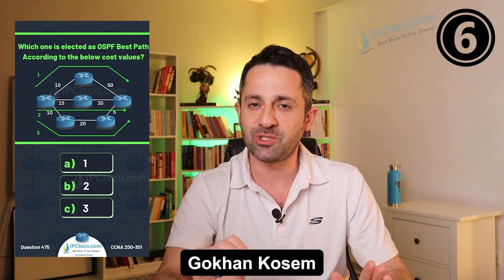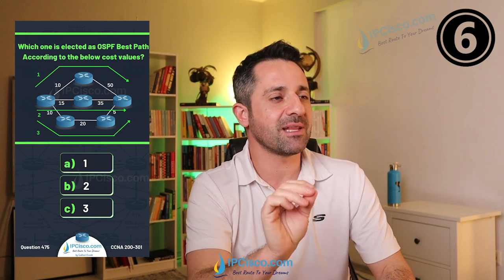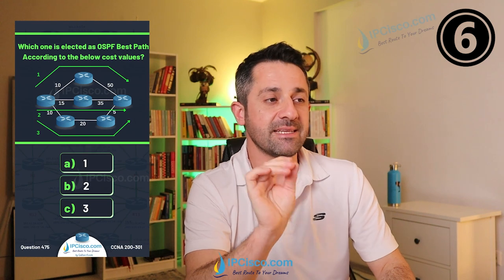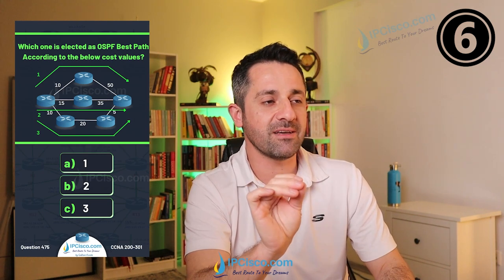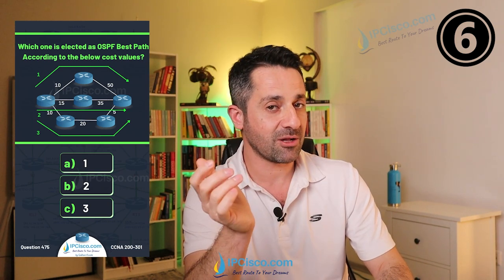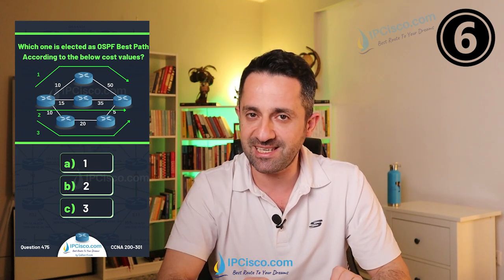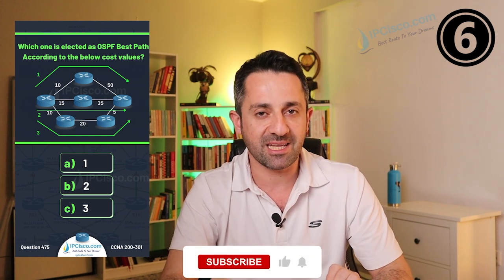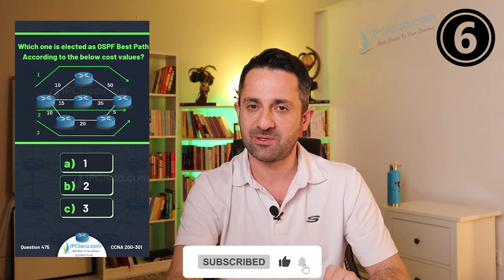10 CCNA Question & Explanations 2 | CCNA 200-301 | IPCisco.com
10 CCNA Question & Explanations 2 | CCNA 200-301 | IPCisco.com
Here, you will find 10 practice questions for CCNA 200-301 Exam. You can both test yourself with these CCNA questions and you can also learn the answer detaily with the explanations after each questions.
To test yourself on Cisco CCNA Lessons, these 10 questions will both test you and teach you a lot!